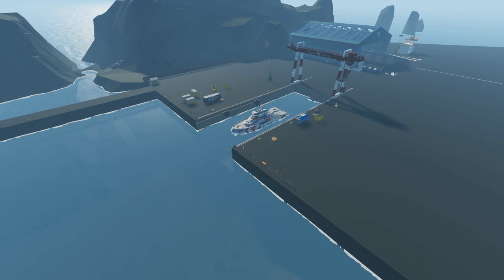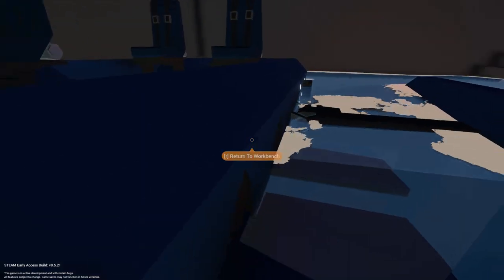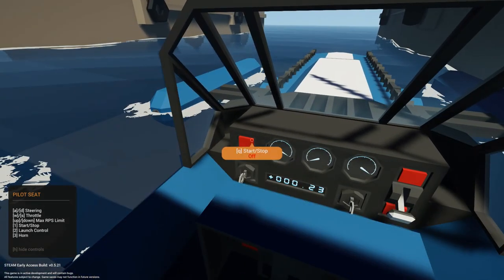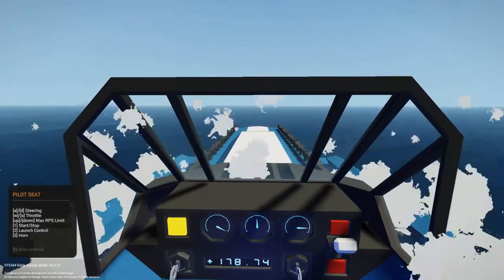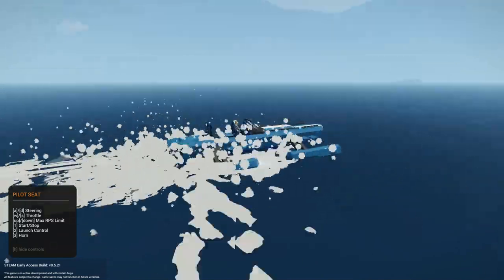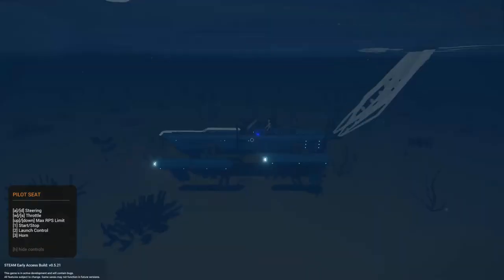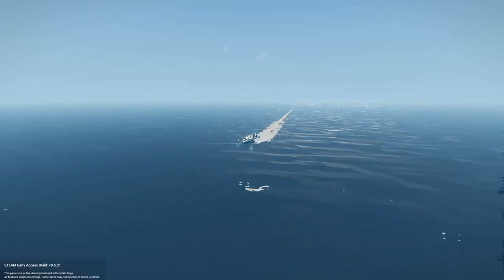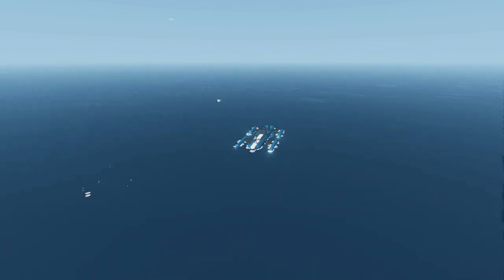The New Fastest Boat In Stormworks! | Beating out the previous record by 70+ m/s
Today I am back in some more stormworks. In this episode I am looking at a new boat from the workshop. This vessel is capable of speeds around 180 m/s. This speed destroys the old record set by the blade.